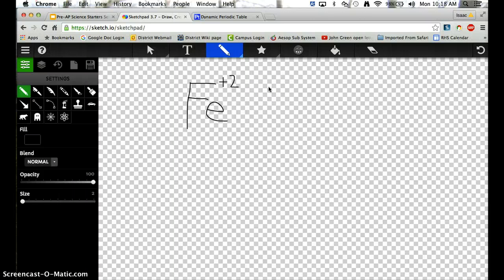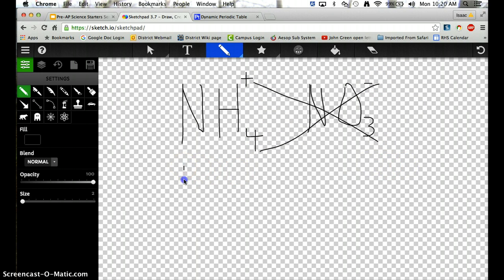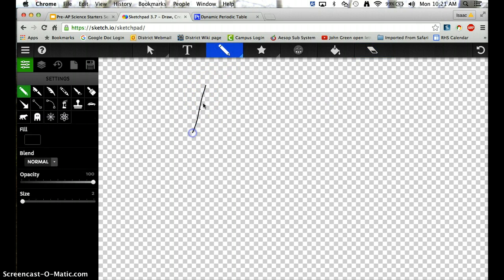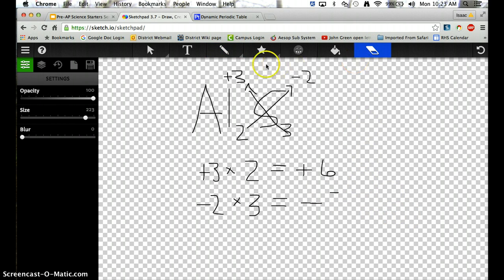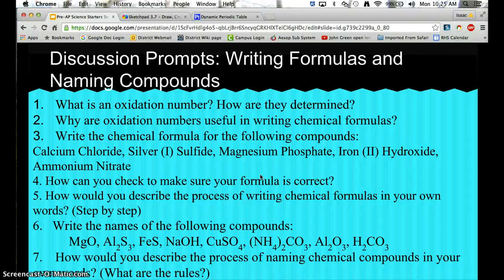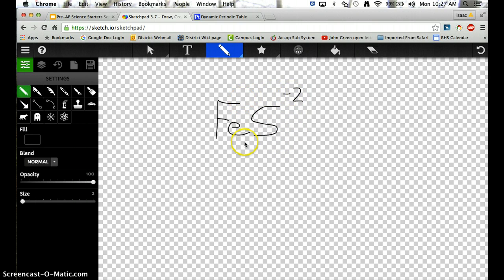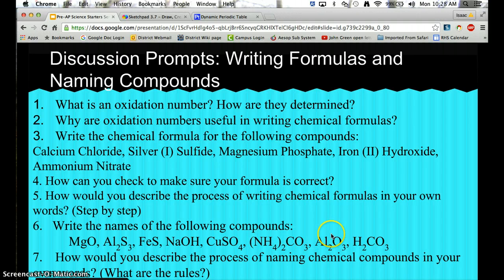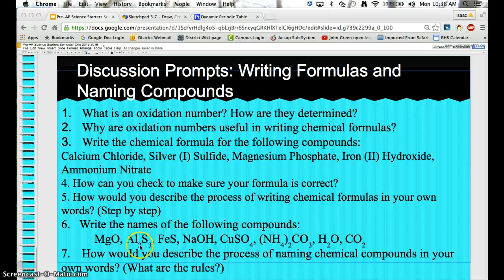Formulas and Naming Discussion Answers Part 2